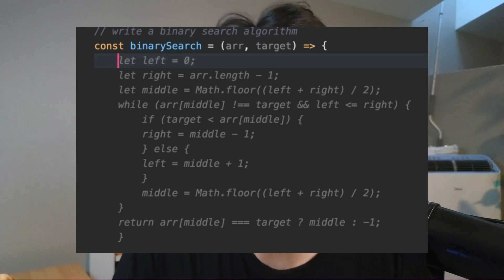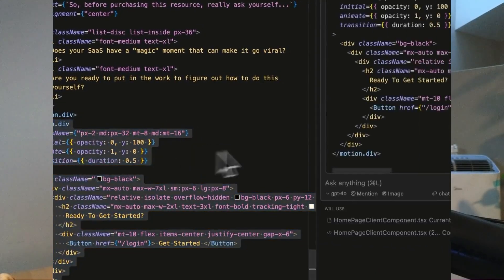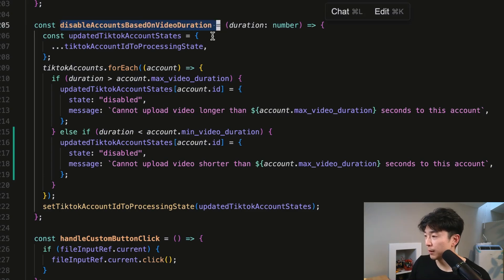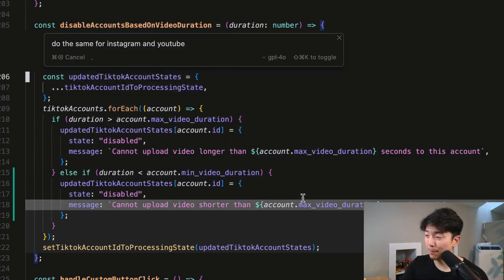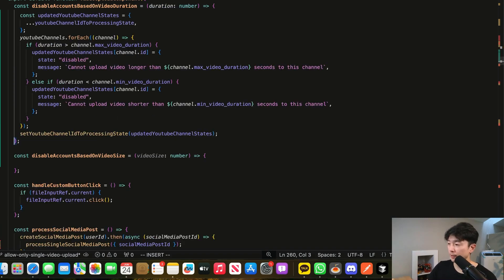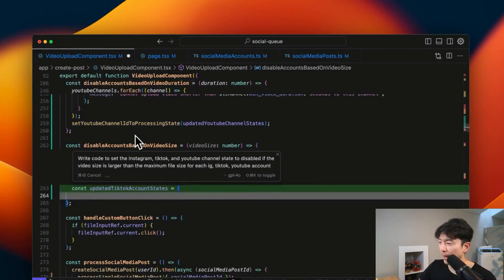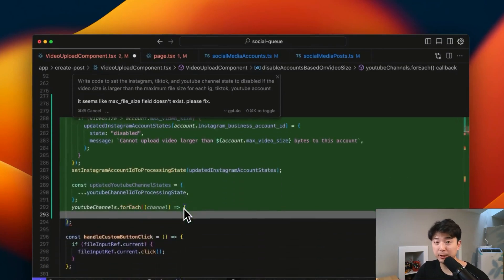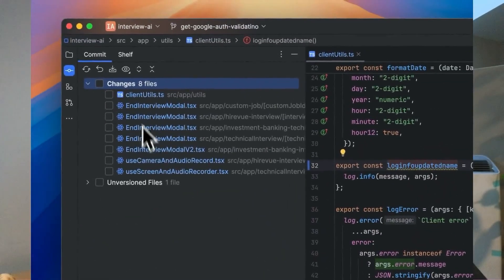I Finally Tried The AI-Powered VS Code Killer | Cursor IDE Review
Check out Social Queue, an open source social media management tool